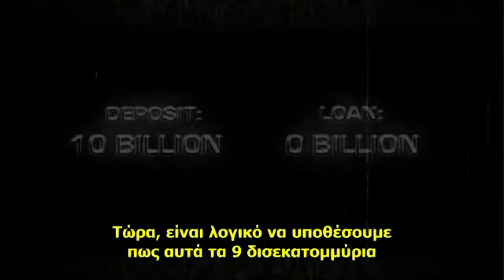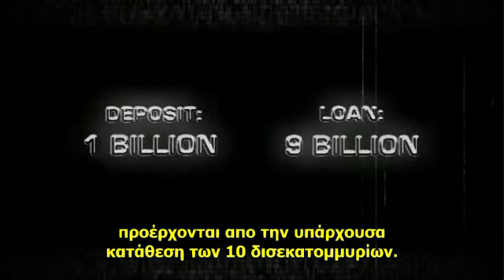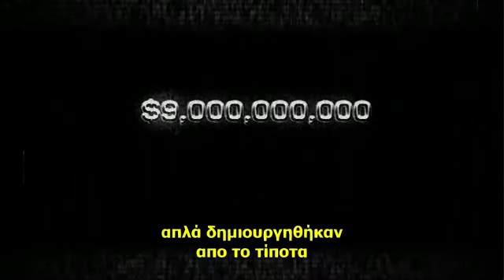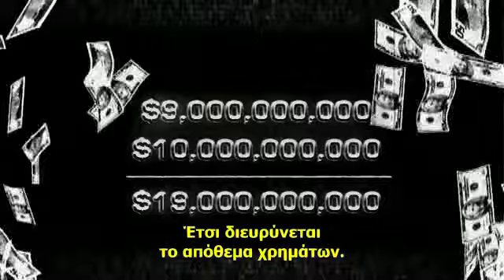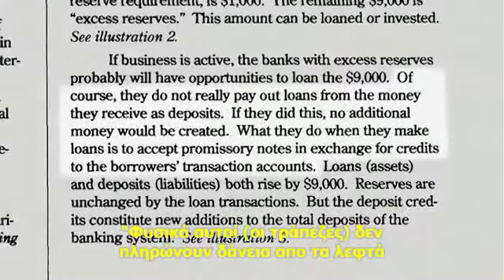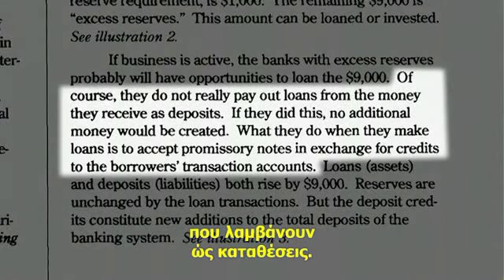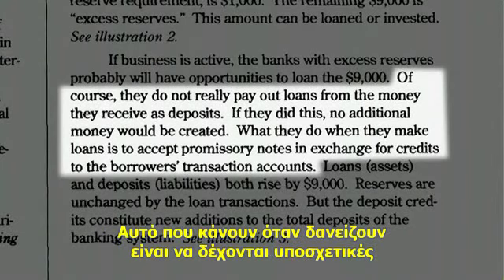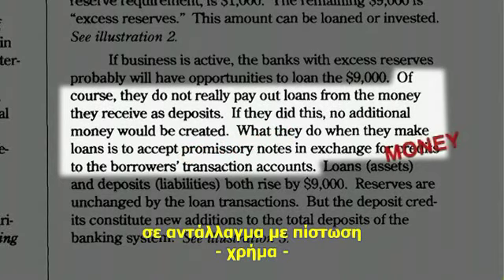Zeitgeist Addendum Greek Subtitles 2008 2 από 13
Ο Peter Joseph επιστρέφει το 2008 στο ετήσιο «Artivist Festival» με τη συνέχεια του πρώτου ντοκιμαντέρ, το Zeitgeist Addendum. Η ταινία αναλύει ουσιαστικά το τρίτο μέρος της πρώτης ταινίας, επιχειρώντας να εντοπίσει τις ρίζες της κοινωνικής διαφθοράς μέσα στο υπάρχον νομισματικό σύστημα. Όμως, δεν μένει εκεί, αφού προτείνει παράλληλα ένα εναλλακτικό κοινωνικό μοντέλο, το οποίο βασίζεται στην αρχή της ισότητας των ανθρώπων και λειτουργεί με μια οικολογική οικονομία, θεμελιωμένη στους φυσικούς πόρους. Η πρόταση είναι γνωστή με τον όρο «Venus Project» και φέρει την υπογραφή του επιστήμονα και εφευρέτη Ζακ Φρέσκο. Τα θέματα που θίγονται σε αυτήν την ταινία είναι:

• Ανάλυση του Οικονομικού συστήματος και οι επιπτώσεις του στην κοινωνία.
• Η Πραγματική Τρομοκρατία του χρήματος.
• Ανάλυση του πολιτικού συστήματος
• Η Συμβιωτική φύση του σύμπαντος
• Εισαγωγή στο Venus Project και την αχρήματη κοινωνία